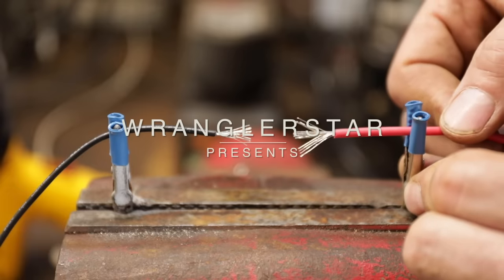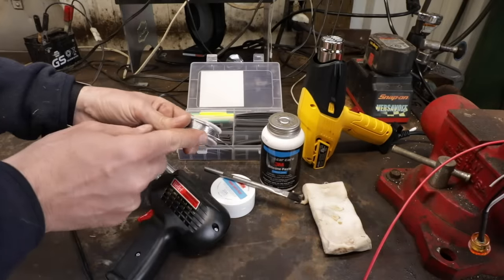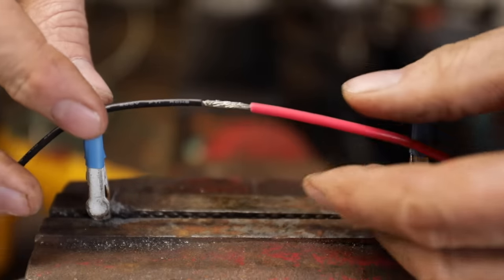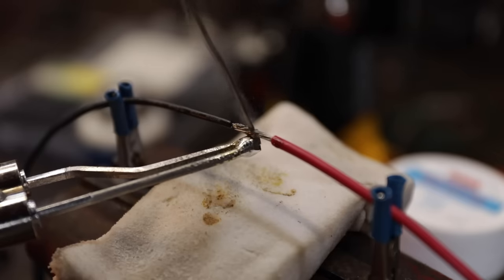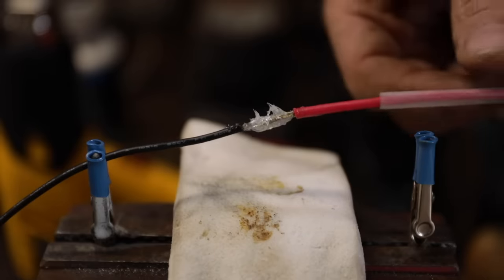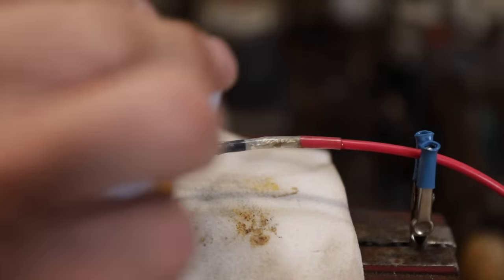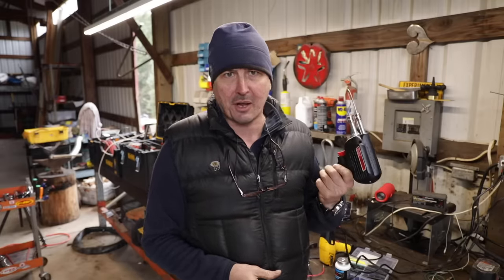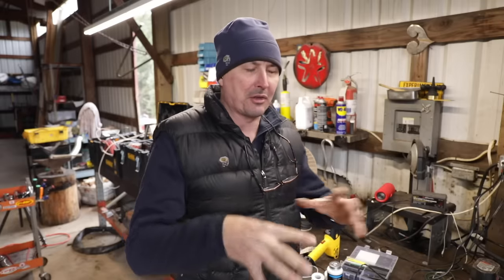How To Solder Wires Like A Pro